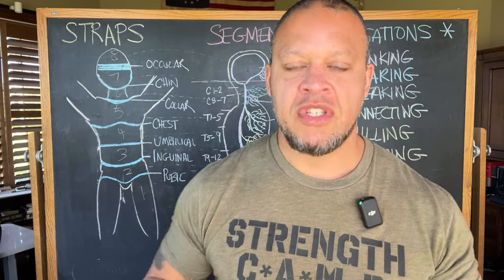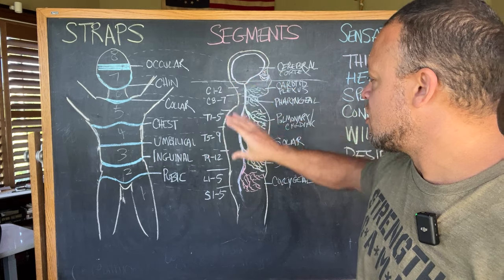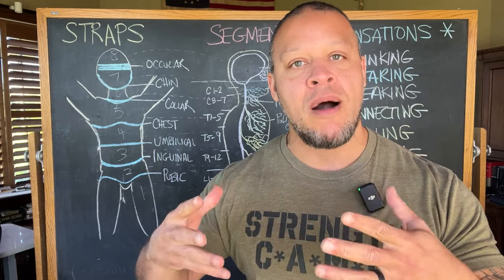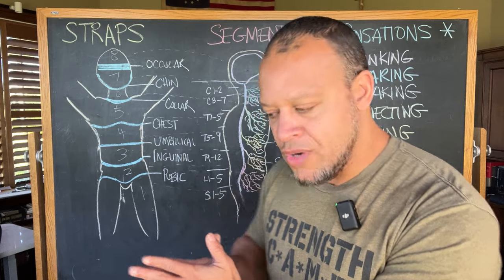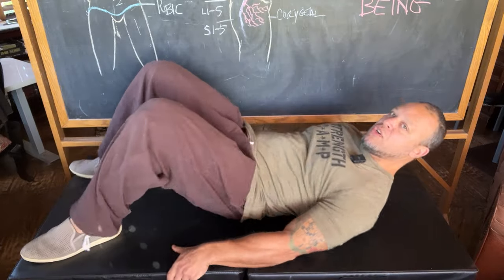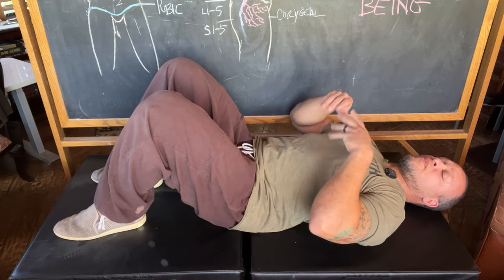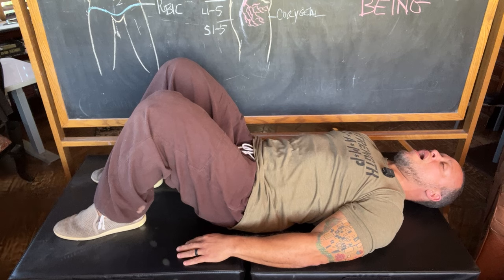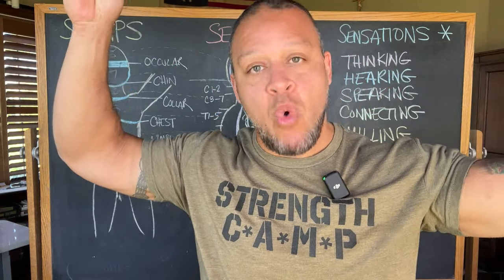Breathing Exercise Removes Trapped Emotions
In this video, Elliott introduces the foundational bioenergetic breathing exercise as a method to address neurotic holding patterns and balance tension and openness in the body. The exercise involves deep breathing to improve energetic flow, focusing on breath segments conscious breathing through different diaphragms. Elliott recommends practicing this exercise 20 minutes daily for at least 3 weeks to experience calm, presence, and groundedness in daily life.

Timestamps:
0:00 - Foundation for Breath and Charge
2:08 - Mastering Segmented Breathing
3:39 - Consistent Practice, Profound Transformation
7:44 - Dive into the Magic of Bioenergetic Consistency